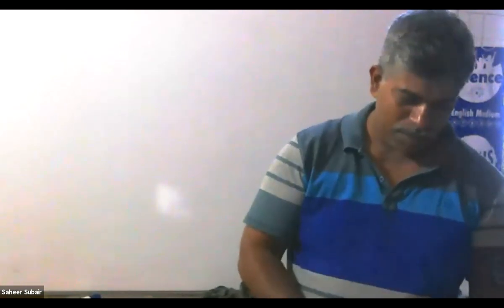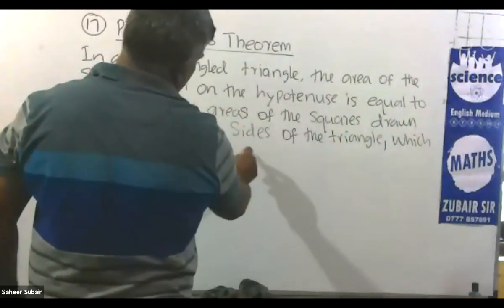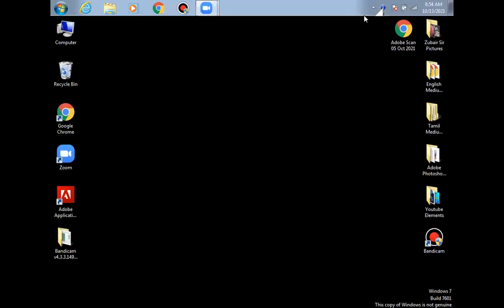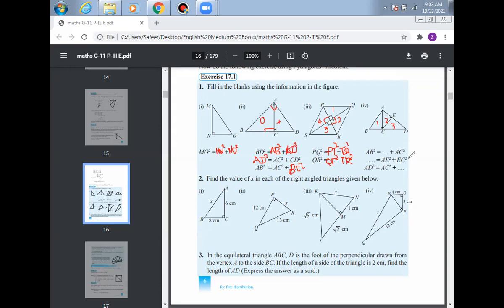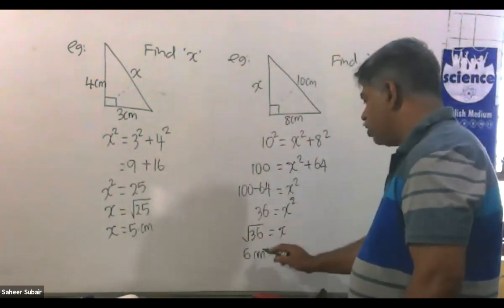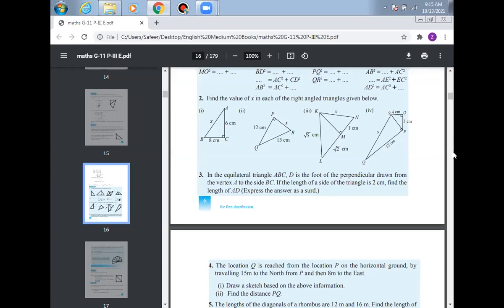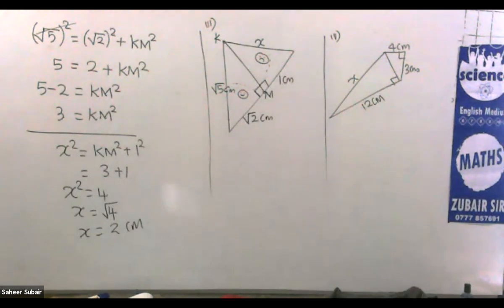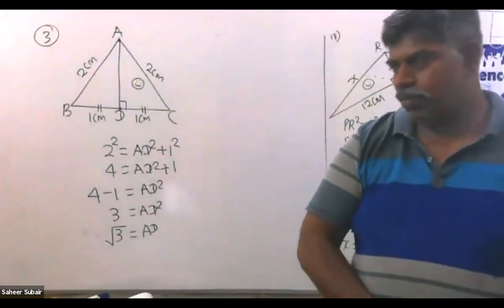Pythagoras' Theorem (Part - 1) | Grade 11 Maths English Medium | O/L | Zubair Sir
This video covers the section "Pythagoras' Theorem" from the Sri Lankan local syllabus grade 11 (O/L) Mathematics.

To join our classes, send a WhatsApp message mentioning your Name, School, Grade, Medium and Subject (Maths or Science) to 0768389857.